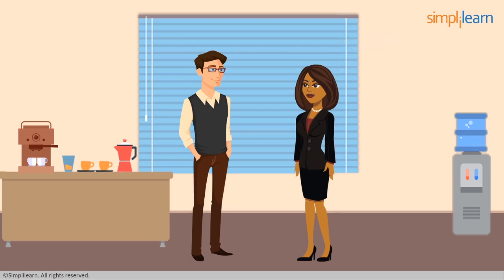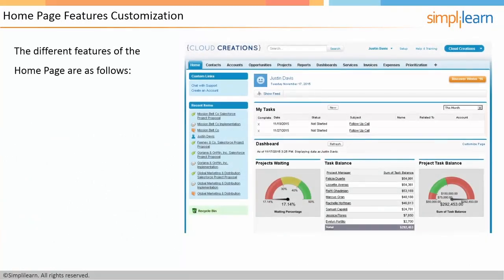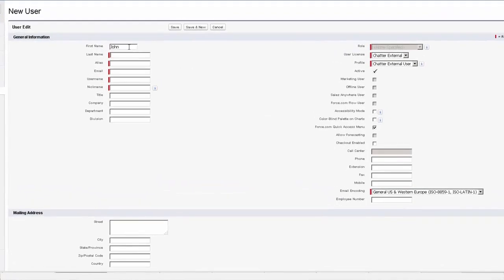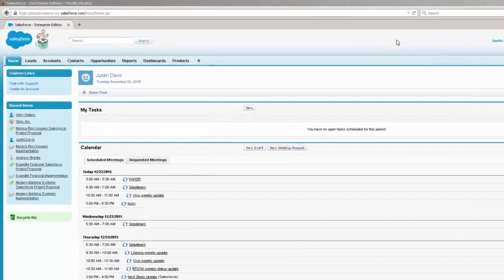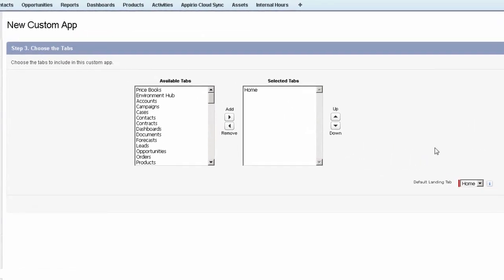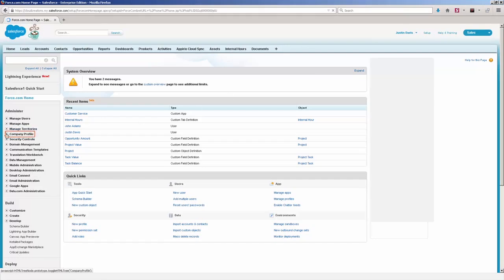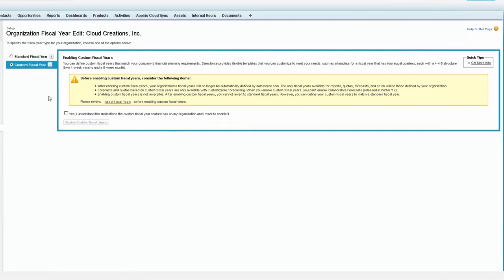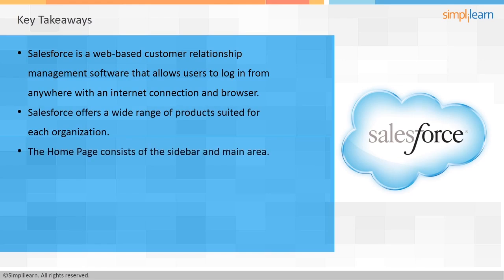Salesforce Training Videos For Beginners - 1 | Salesforce Administrator Training | Simplilearn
This Salesforce Training Video will help you understand which is the easy and best tool for CRM, Branding, tabs and homepage optimization. This is an overview of Salesforce administrator and this video will explain how to solve the problem of tab overkill and cleaning up the home page for a more streamlined experience.

This Salesforce Training Video will explain:
1. Salesforce Introduction
2. Salesforce Editions
3. Salesforce User Management
4. Salesforce Homepage Features Customization

To gain in-depth knowledge of Salesforce, check our Salesforce Administrator Training & App Builder (Developer) Certification Training

✅ Skills Covered
- Agile
- Git
- SQL
- Core Java
- Spring
- Spring Boot
- HTML and CSS
- AWS
- Docker
- Jenkins
- JavaScript
- ReactJS
- Cucumber
- Maven JSP
- JDBC
- MongoDB
- JUnit